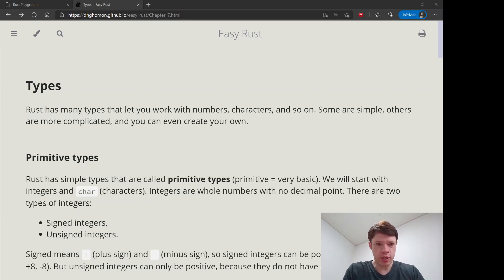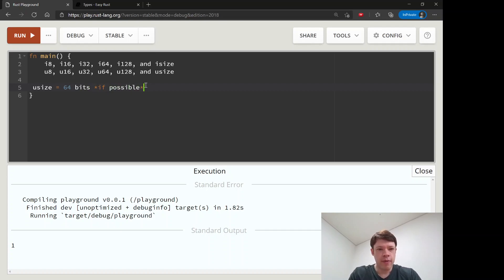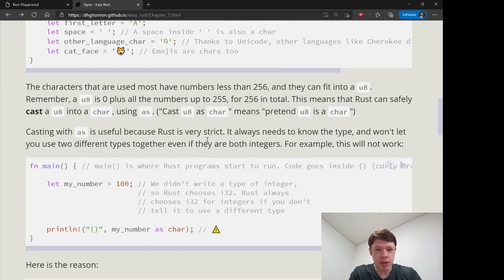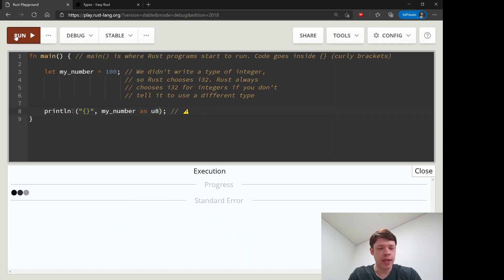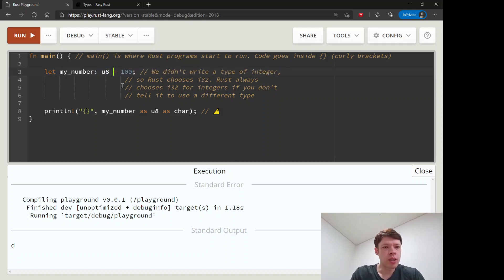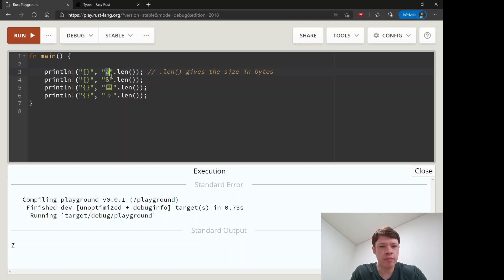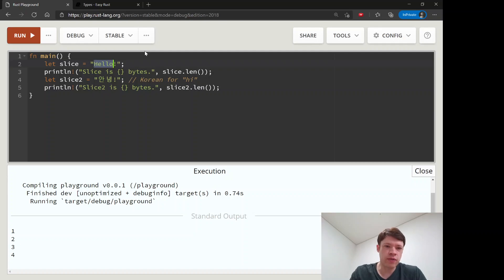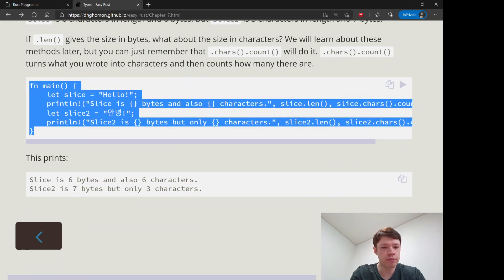Easy Rust 003: Some primitive types